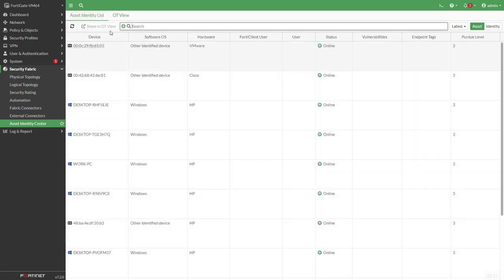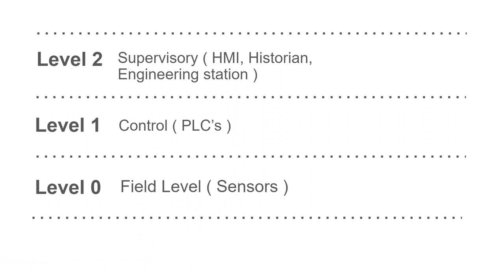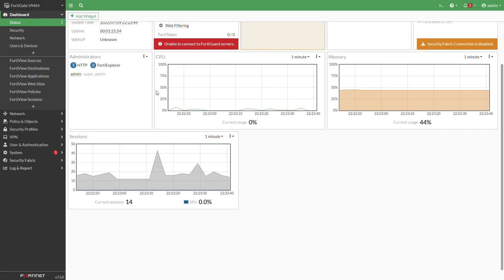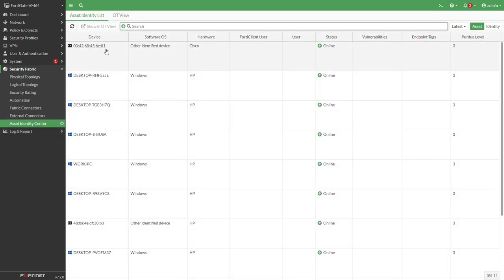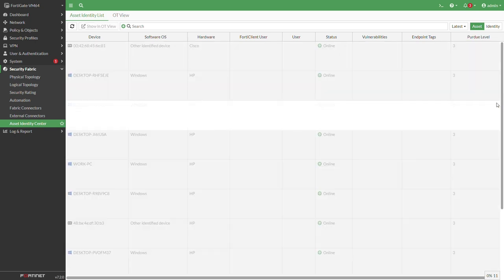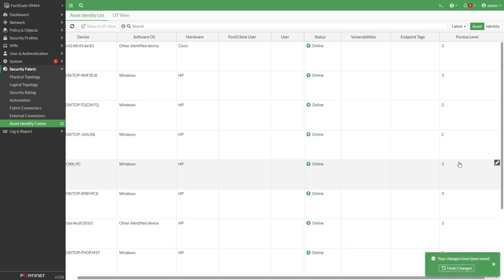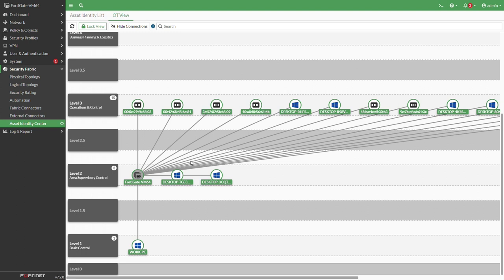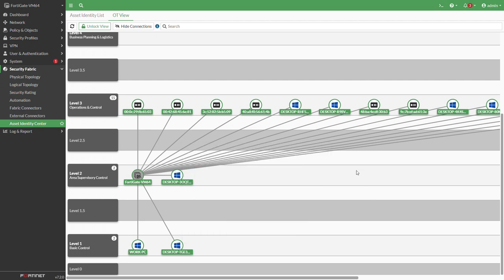Protecting your SCADA network-part 1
How can you protect your scada network using your FortiGate firewall
in this part 1 series, we will look at SCADA networks, and the perdue model, and how to protect the different levels

My Books
Fortigate Firewall admin pocket Guide e-book

1. Windows internals part 1
2. Memory forensics
3. malware analysis
4. the art of invisibility
5. cryptography and network security
6. attacking network protocols
7. Machine learning and security

MY FortiGate FIREWALL

MY MacBook